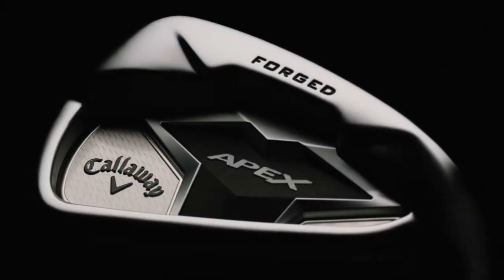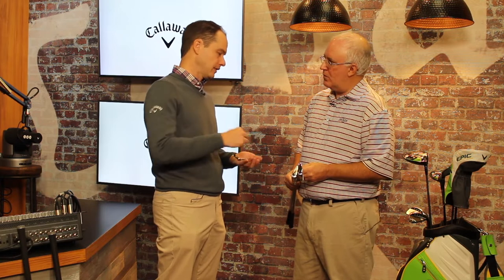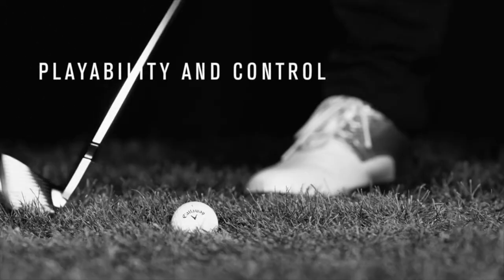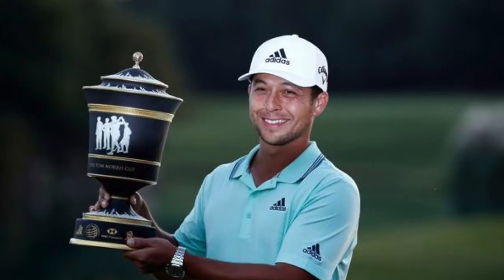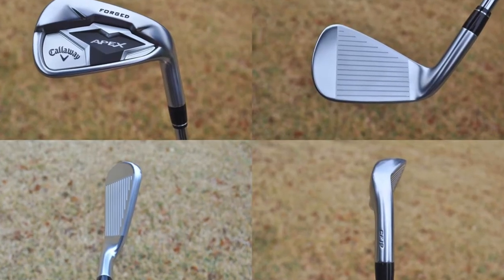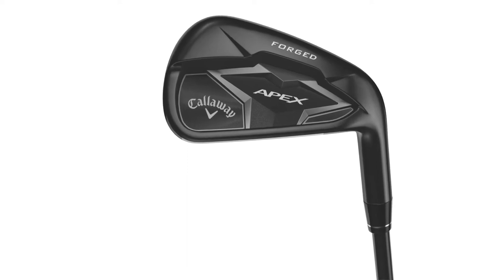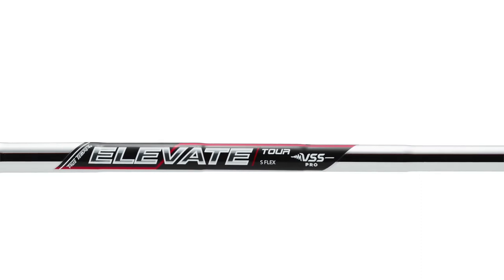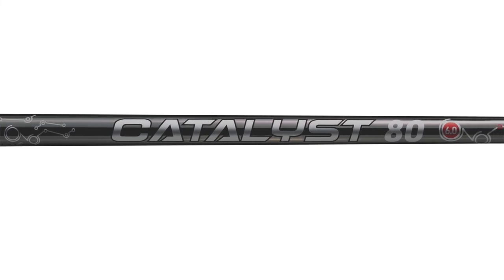Callaway 2019 Apex, Apex Pro Iron Review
2nd Swing recently traveled to Carlsbad, California to meet with Callaway Senior Director of Brand Management Dave Neville to find out more more about the 2019 Callaway Apex and Apex Pro irons. Both models were designed with better players in mind and were forged from soft 1025 carbon steel to offer premium feel. They also both feature distance-enhancing technology, but of the two the Apex Pro will offer a more compact profile and increased workability, while the Apex will deliver more forgiveness on off-center strikes.

For more information about Callaway’s new 2019 Apex and Apex Pro irons,